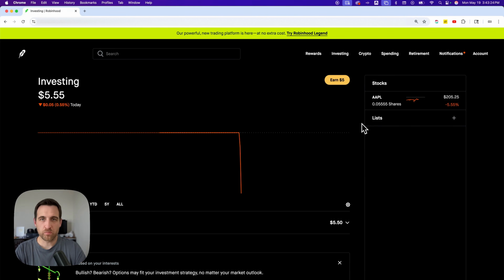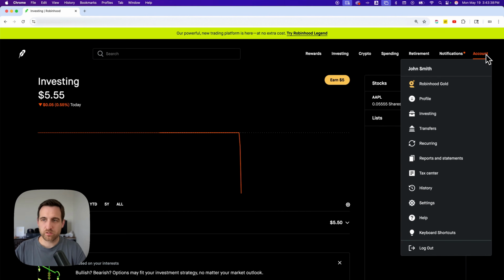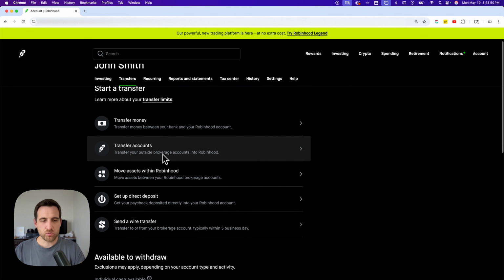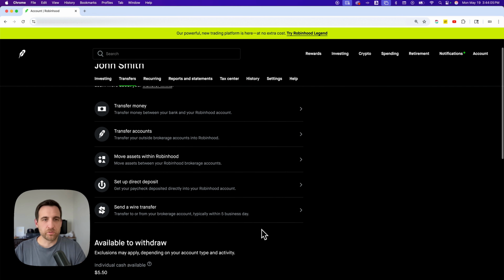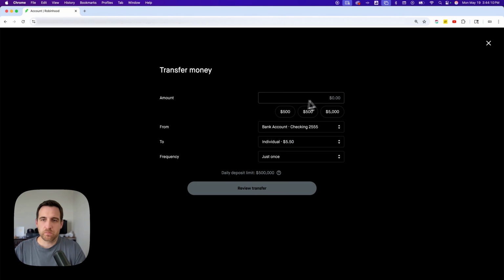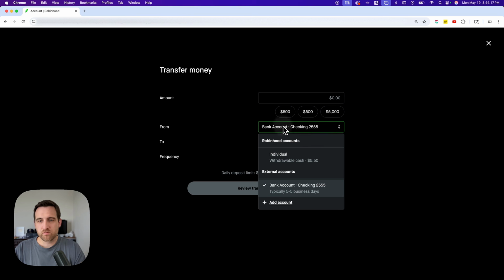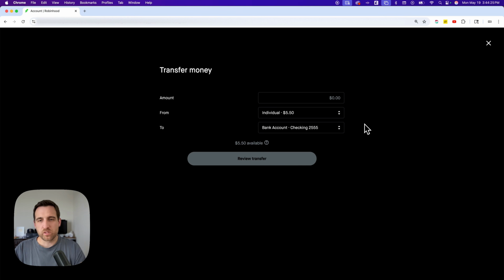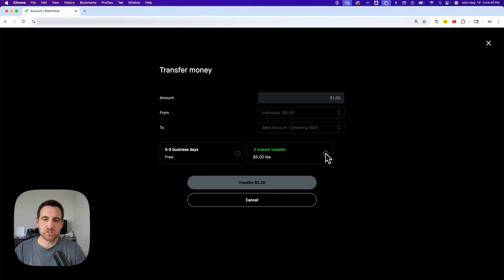How to Withdraw Money from Robinhood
In this Robinhood tutorial, learn how to withdraw money from Robinhood. This guide explains how to transfer funds from your Robinhood account to your linked bank on Robinhood.